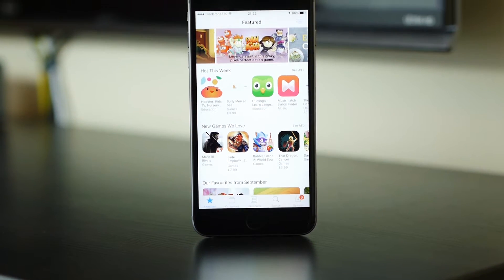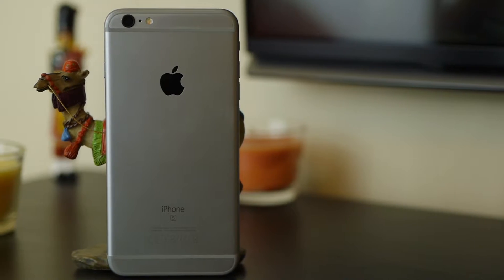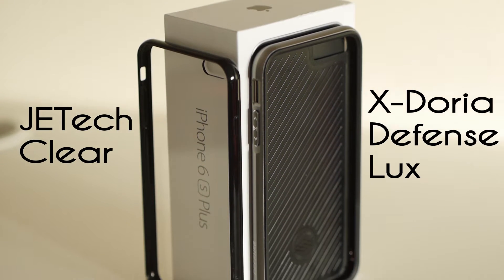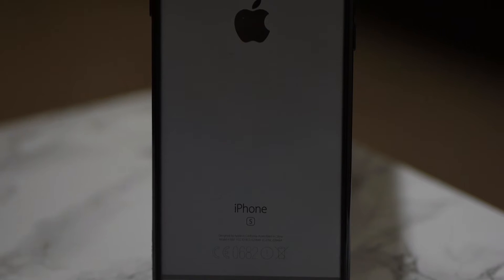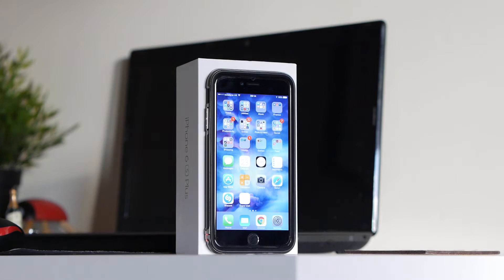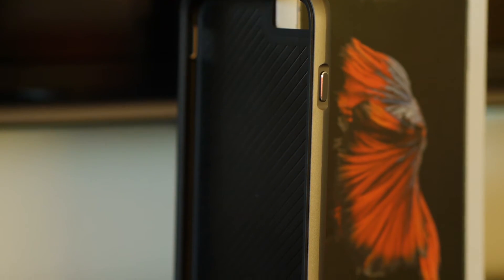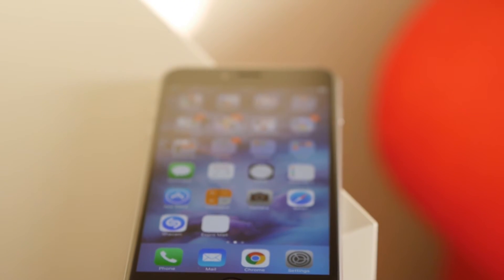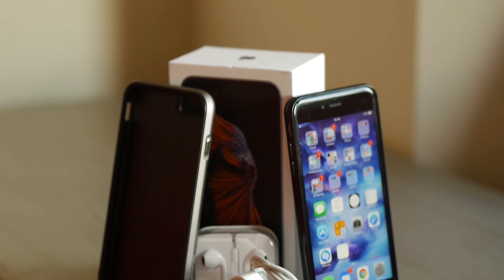IPhone 6S Plus 64GB + Accessories on Gumtree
I am selling my less than a year old Iphone 6s Plus on Gumtree and decided to make a video showing details of the phone and also the cases that are included in the sale.

Apart from selling the phone the other main reason for making this video was for me to understand the process of editing in premiere pro, recording voice over with the zoom H1, adding few effects using after effects and also to familiarize the video settings on my camera, Lumix g6.

JE Tech Clear Case
XDoria Defence Lux